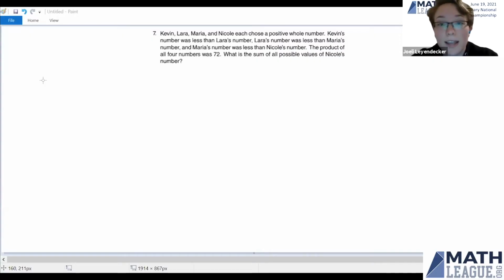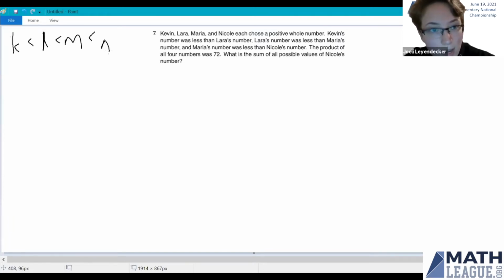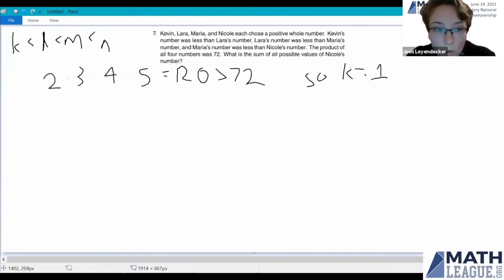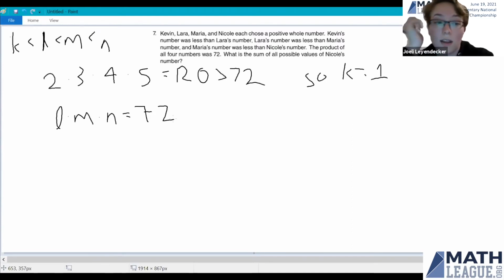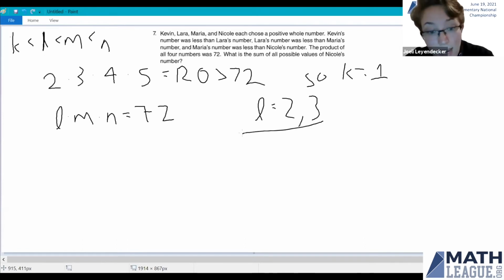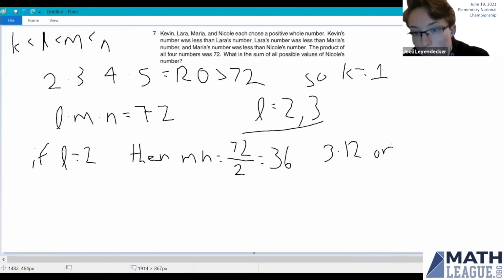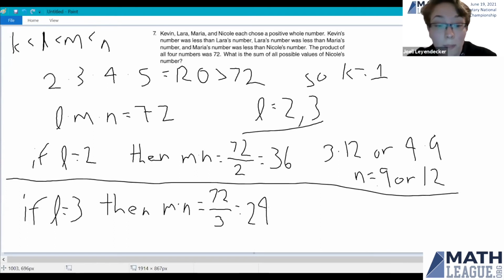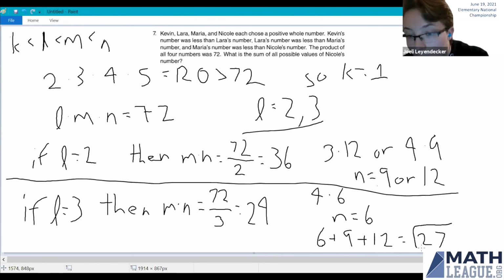When 4 Increasing Whole Numbers Multiply to 72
What do we do to make seventy-two (with four numbers)? Joeli finds out in 12129 Team 7.

Comments are off, but you can share your thoughts and alternate solutions on our AoPS forum